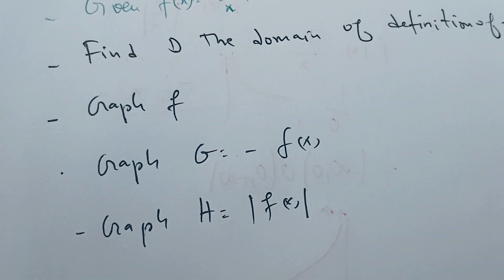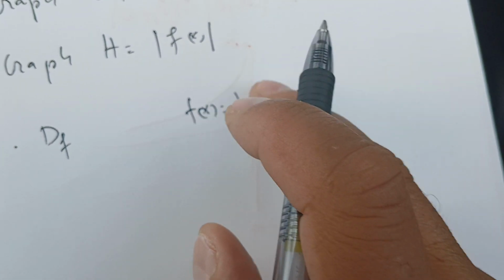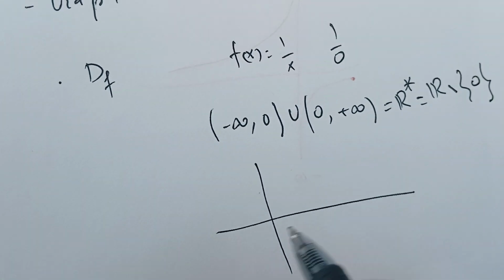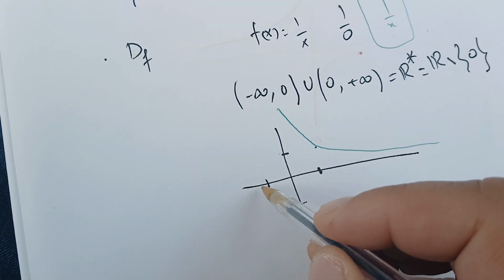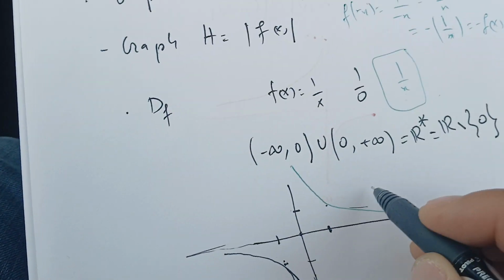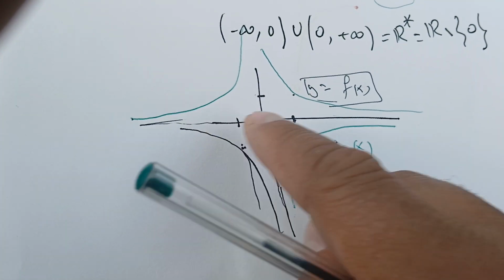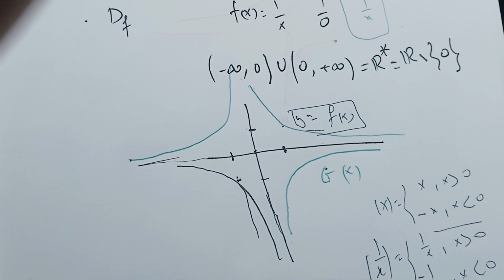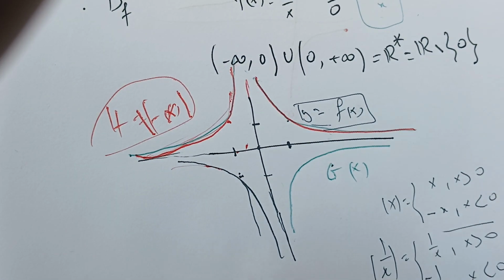Graphing f(x)=1/x as well as| and -f(x). We will find the domain of definition as well.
We will find the graph of 1 over X. We also we're going to check the domain of definition. We Define what we mean by the domain of definition as well as the range of f of x we going to be interested in the absolute value of f of x as well as minus f of x where graph all these functions together and we will see what we can get from there. This is a starting point for graphing functions. We will see when we deal with derivatives limits and integrals what we mean. When we integrate 1 / X into a Sub sub interval more videos will be coming in concerning differential equations numerical analysis complex analysis, uh limits calculus and differential geometry and they will be coming in the next few weeks. We still uploading more videos.